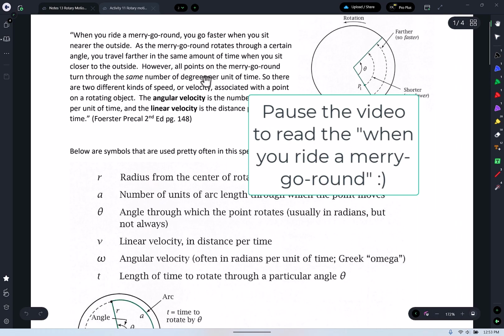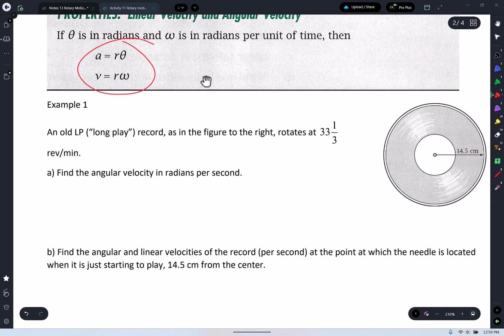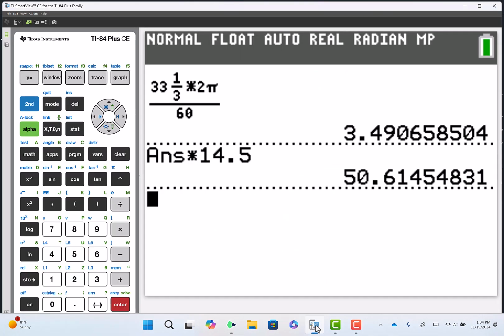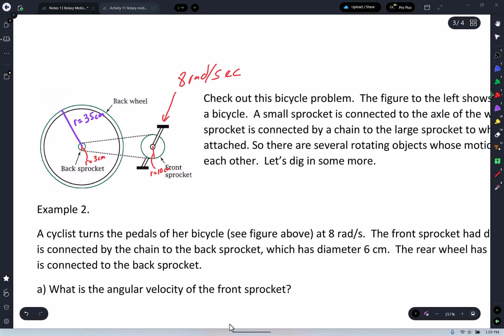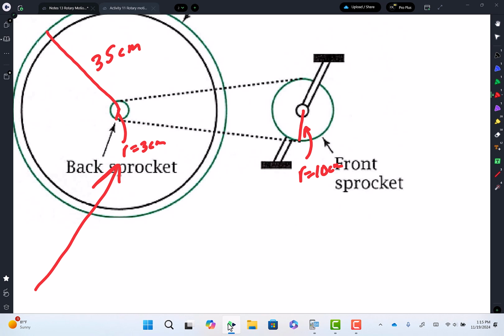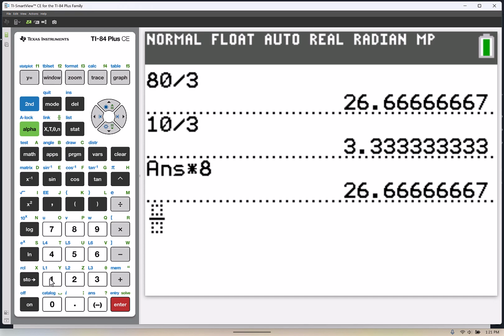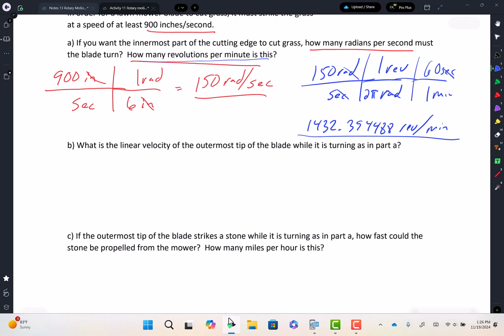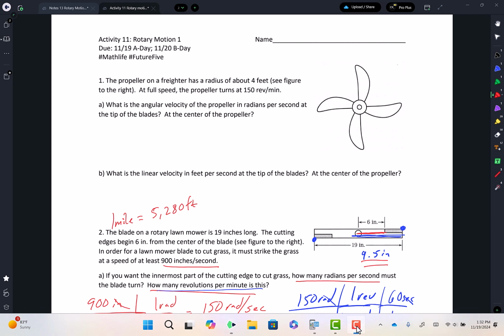Notes 13 Rotary Motion Part 1 (Precal Edition)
Here is Notes 13 on Rotary Motion. Let me know if there's anything in here that sounds and/or looks confusing. Thank you.